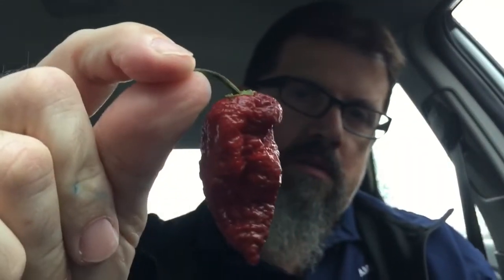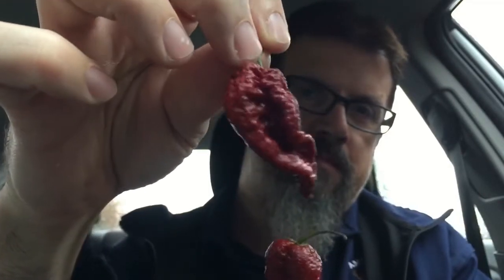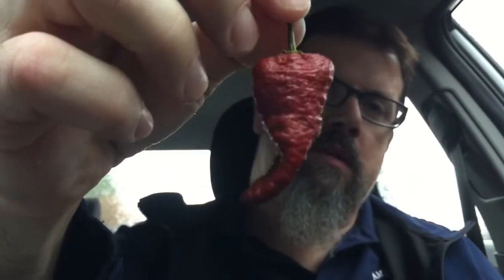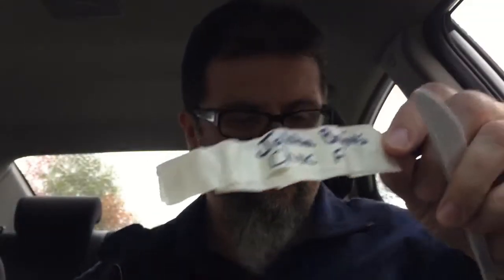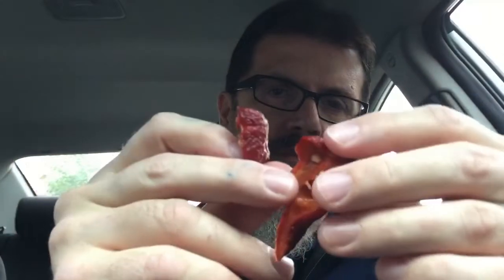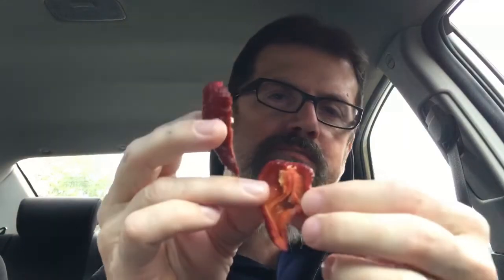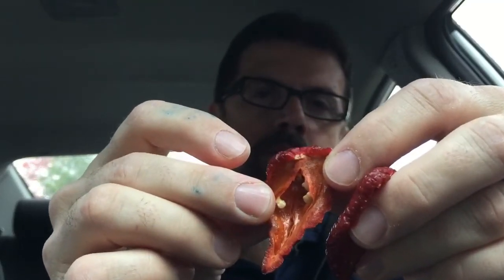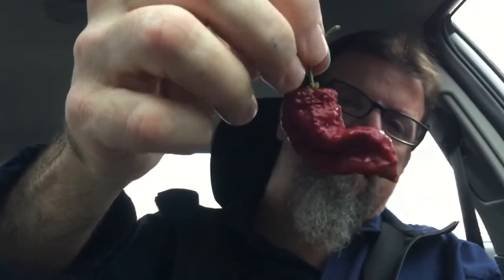3 Chocolate Jabba Brains!! Painfully HOT!!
In case you'd like to tip. It's much appreciated!!

I review Chocolate Jabba Brains sent to me by Bob Busby